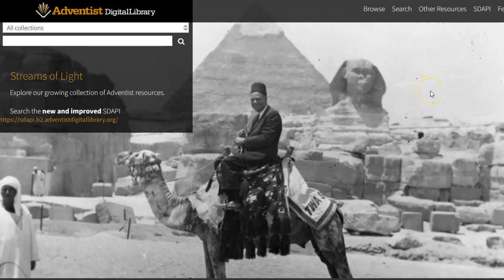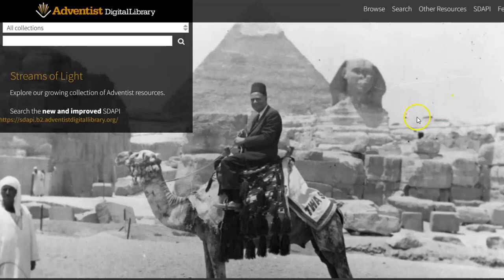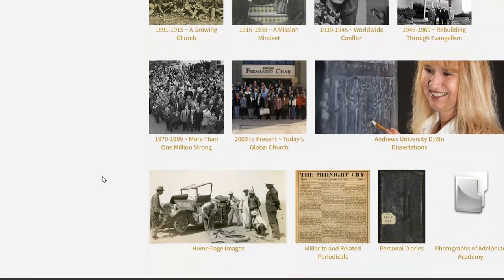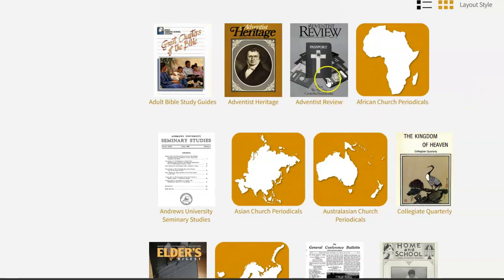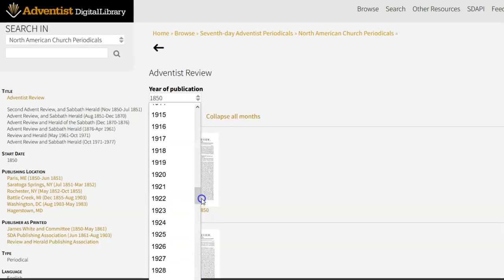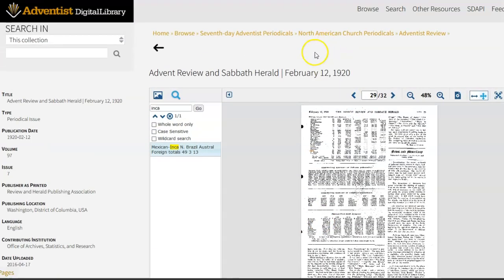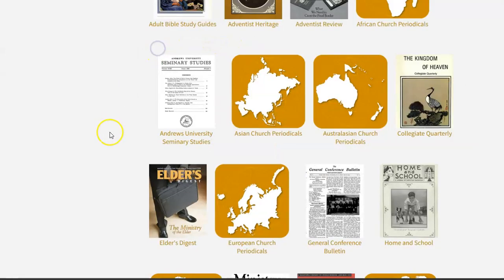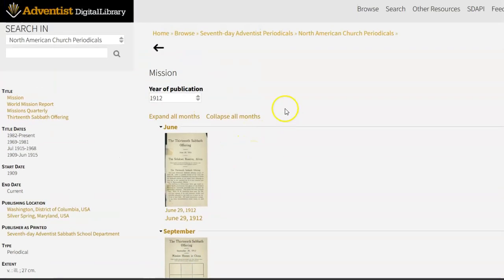Browsing to specific periodical issues on ADL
This tutorial shows how to browse directly to a certain periodical title, volume year, and issue on the Adventist Digital Library. It also shows how to browse collections of periodicals, particularly those from different world regions. (Legacy site)